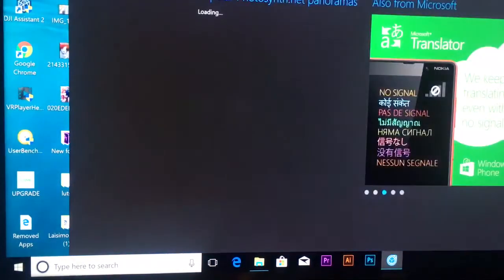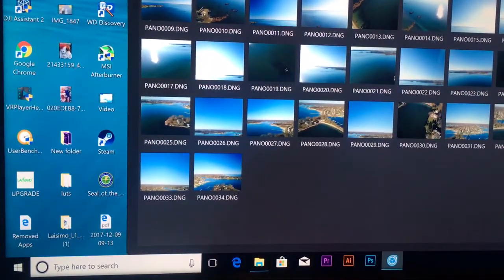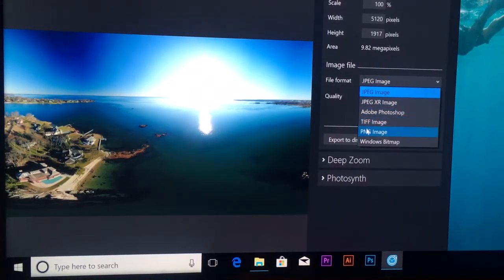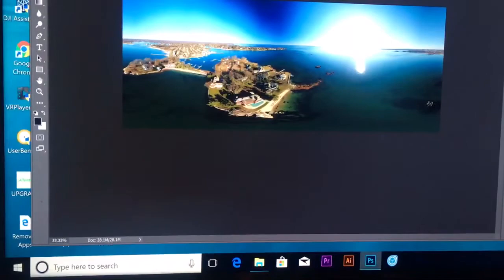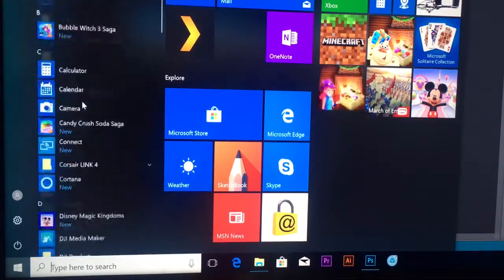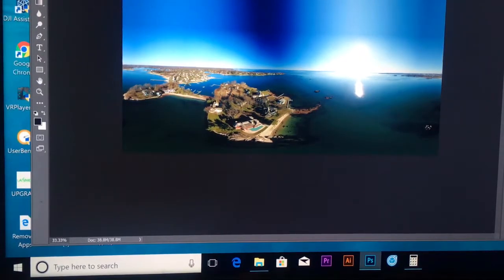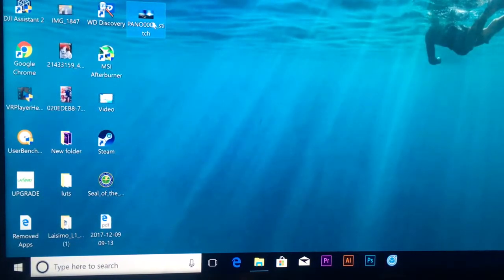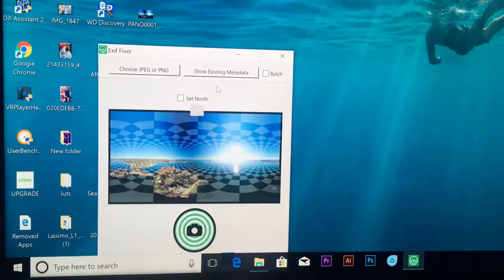Work flow for panoramic 360 for Facebook one of many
I know there’s many ways but I have been asked how I do it and this is what works for me. I didn’t edit nothing out lol troll on :)
here is  links to the tools used
stitching:
there is other ways and programs that do well or better I'm new at this I figured I would share what I found works. ill do better videos later :)